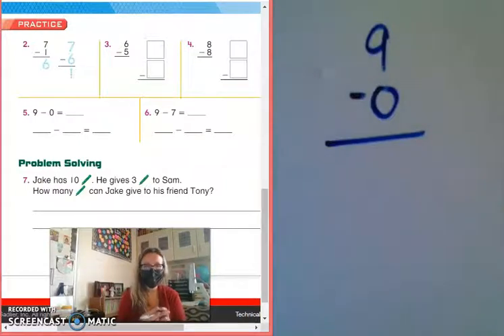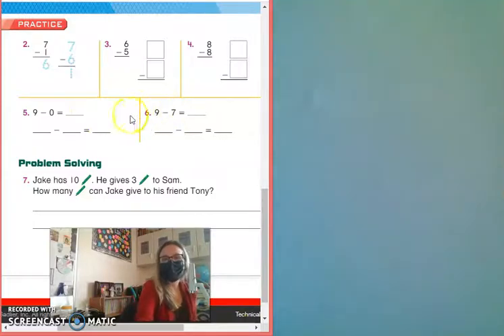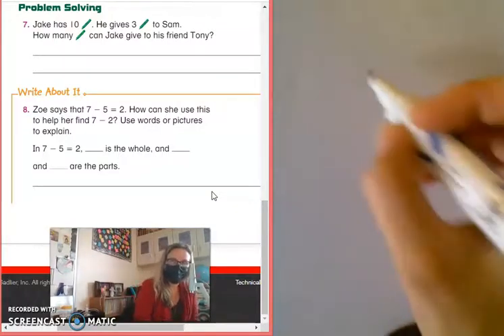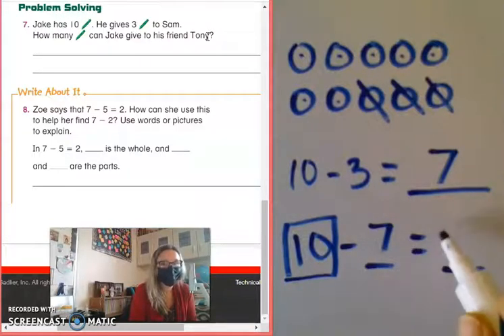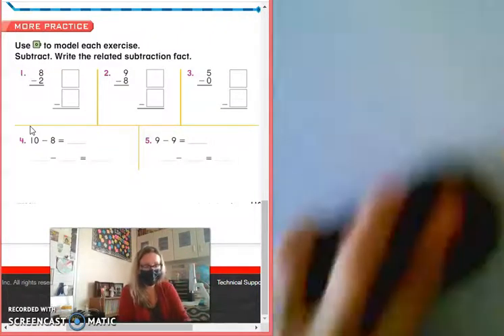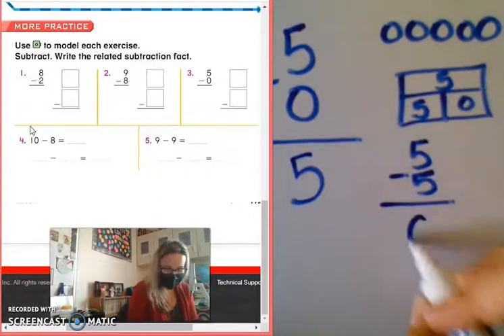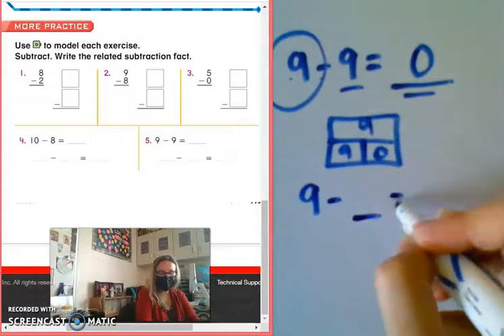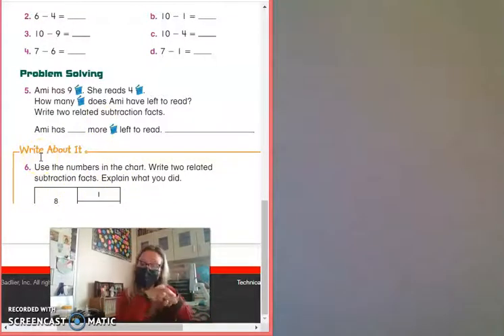4 1 Related Subtraction PART 2